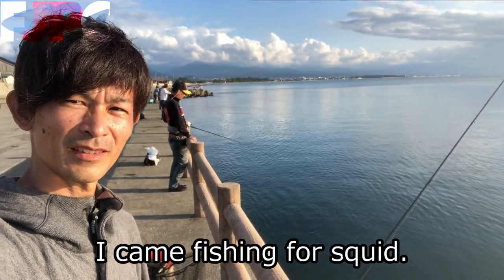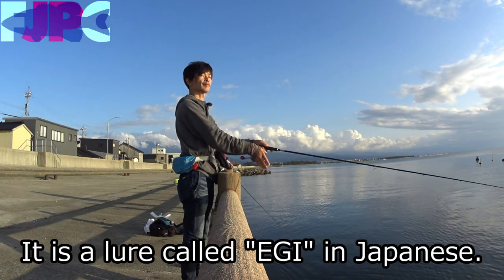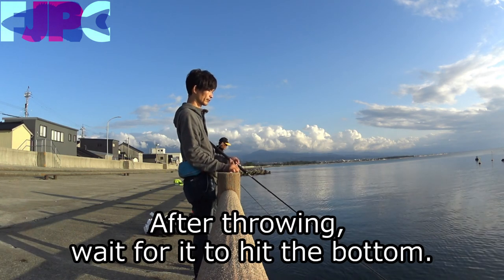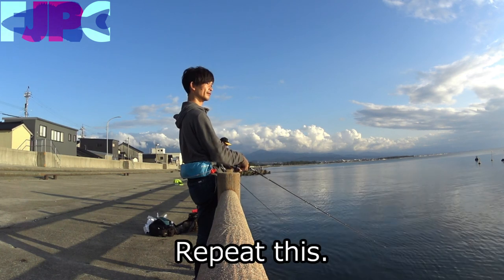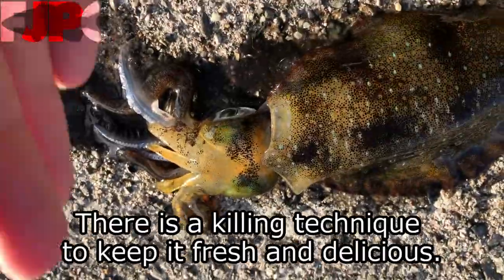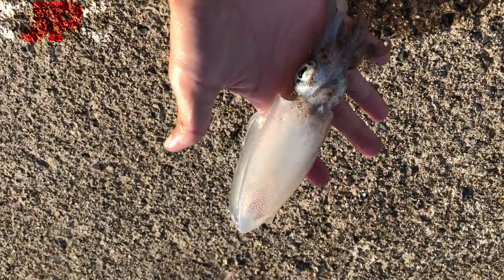Squid Lure Fishing【Squid jig”EGI"】＆ Kill ”Ikejime” in JAPAN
I went fishing for squid with my brother.
Squid fishing is popular in Japan, and many people go out along the coast in the fall.
I love squid fishing with squid jigs and I also like to cook and eat.
In Japan, squid is generally eaten in addition to "okonomiyaki," "yakisoba," and "curry."
The key to keeping freshness and eating deliciously is the killing technique called "Ikejime".
At the end of the video, there is a method of ikejime with karate chops, so please have a look.

thank you for reading it until the very end.
I'm sorry I'm not good at English.
About the content of the video, let me know how you enjoyed it!